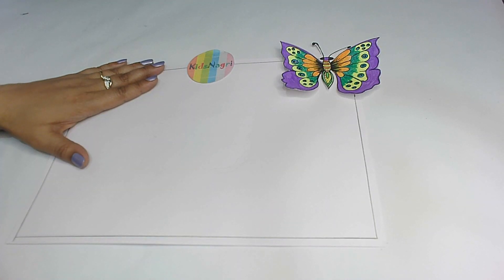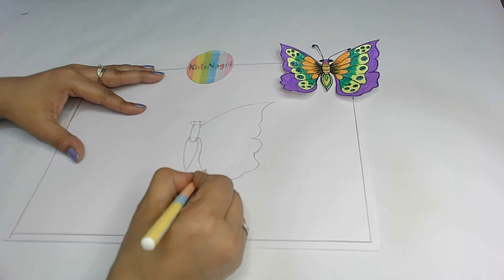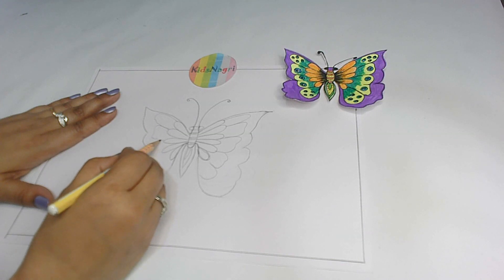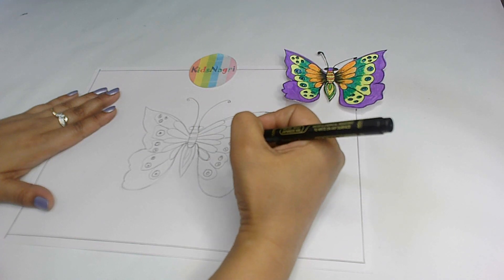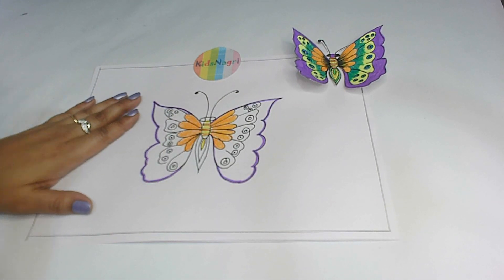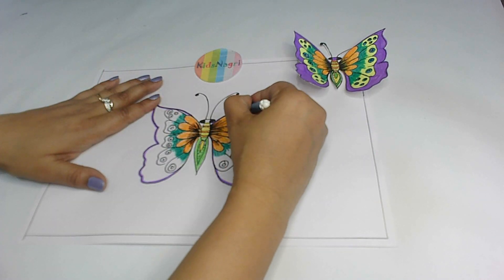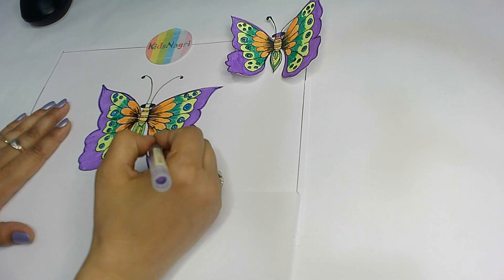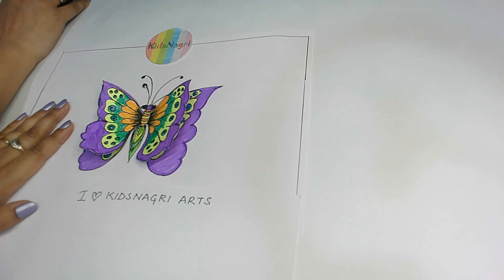Butterfly Wings Fiesta Summer Drawing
KidsNagri - Enjoy drawing and coloring a butterfly, bright color fiesta